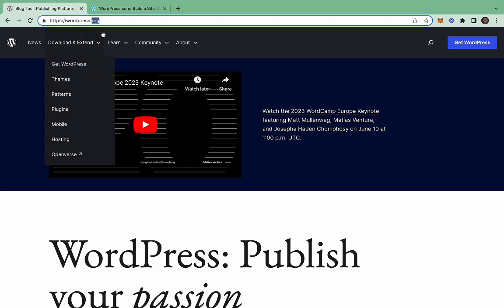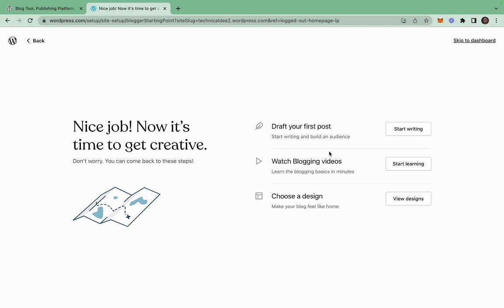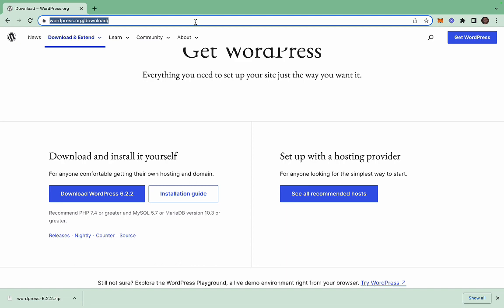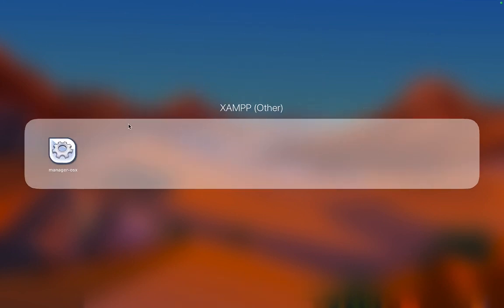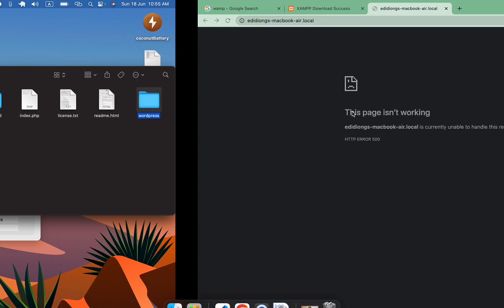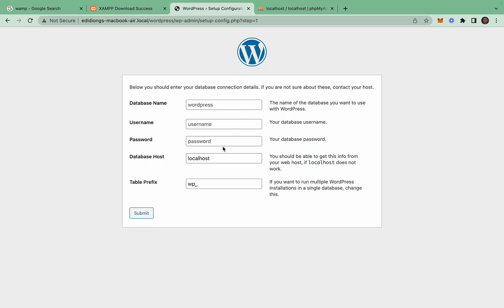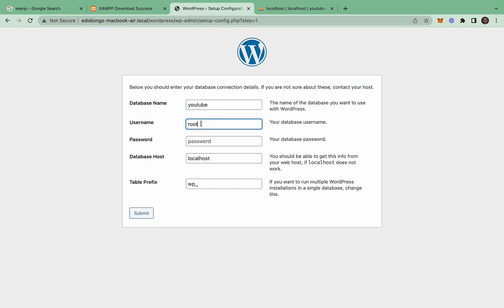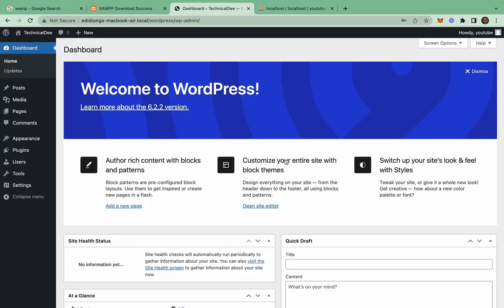Mastering WordPress: Unleash Your Website's Potential! PART 1 of 20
🚀 Ready to conquer the world of website building? Join us in this action-packed part 1 of 20 tutorial as we dive into the exciting realm of WordPress! 🌟 Discover the benefits, installation methods, and unleash the power of the WordPress dashboard. From local server setups to web hosting, we've got you covered. 🎯 Get ready to create stunning websites like a pro and take your online presence to new heights! 💥